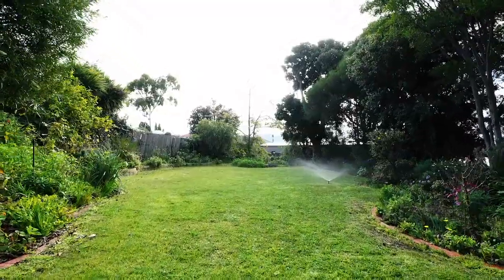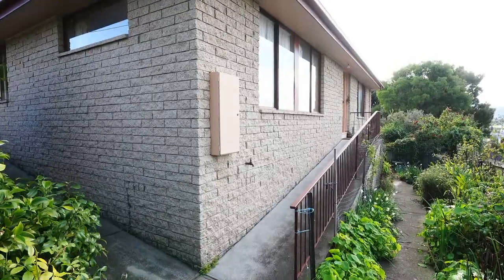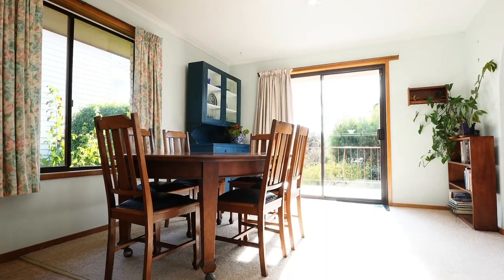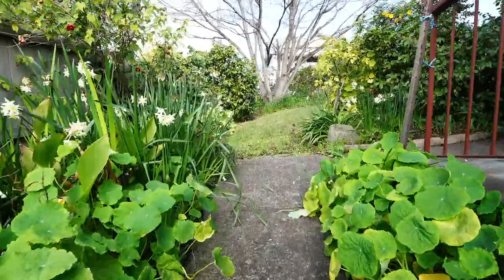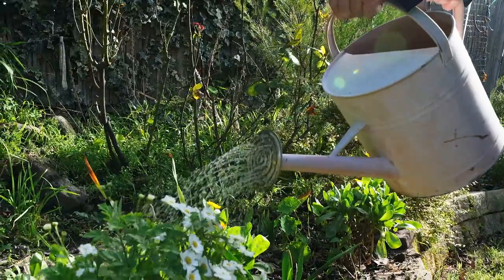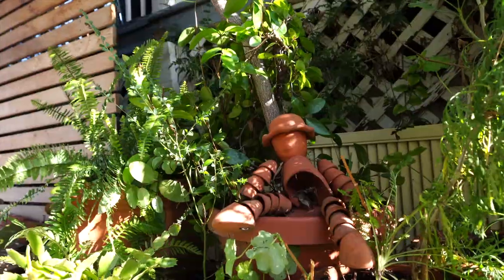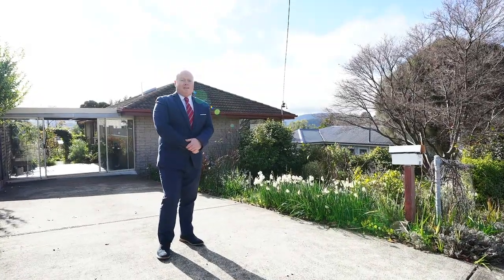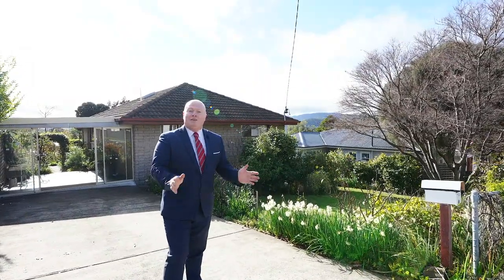2/9 Cressy Street, New Town - Presented by Kevin Spaulding